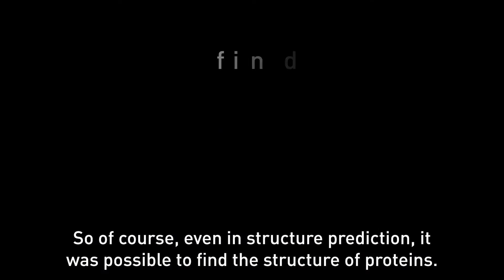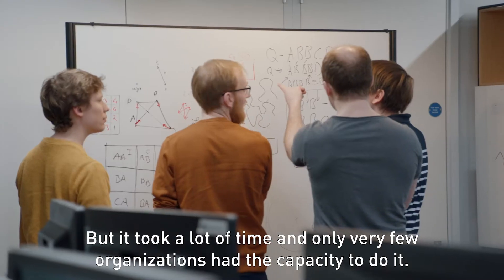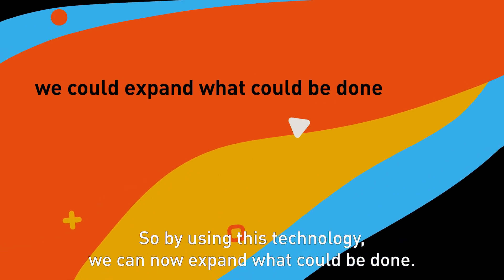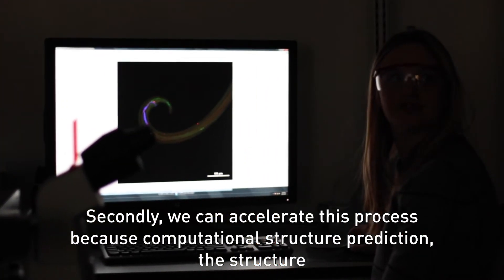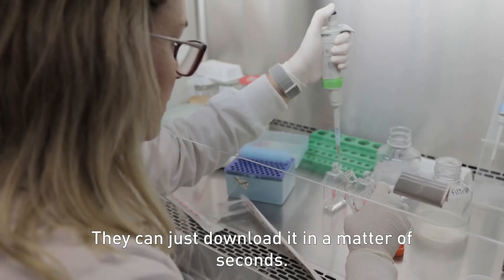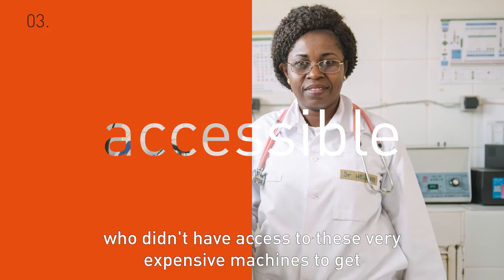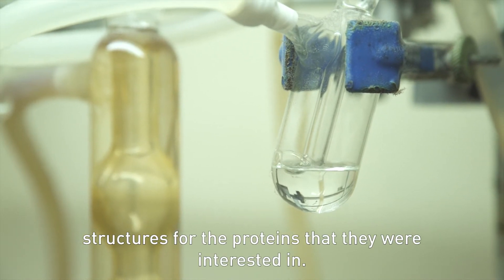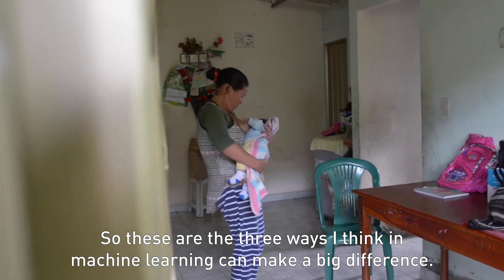Accelerating scientific discovery: The Alphafold project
@googledeepmind is a British AI company and research laboratory, whose scientists and engineers are using AI to help solve a problem that has confounded biologists for five decades: how to predict the 3D shape of a protein, by using the sequence of amino acids that constitutes it.

Pushmeet Kohli, Head of AI for Science at DeepMind, tells us more about the importance of his work for neglected diseases.